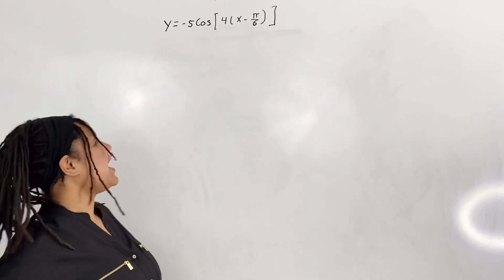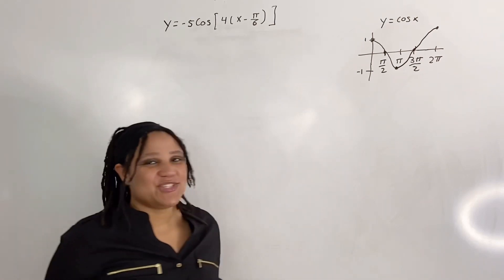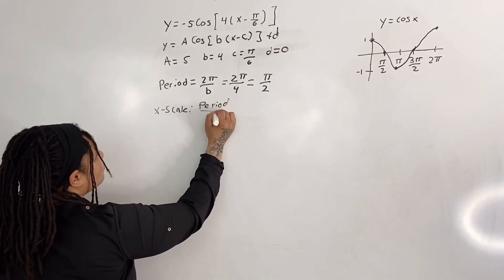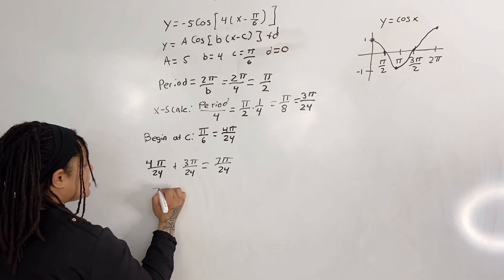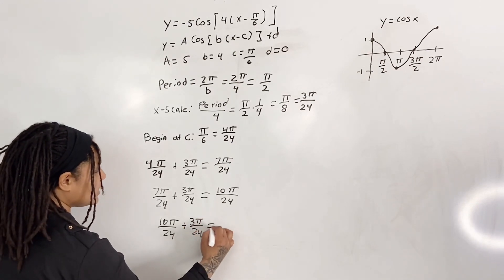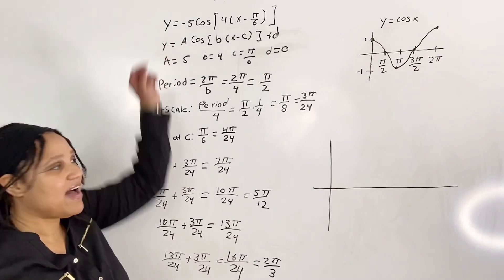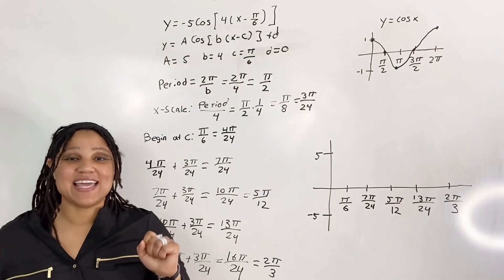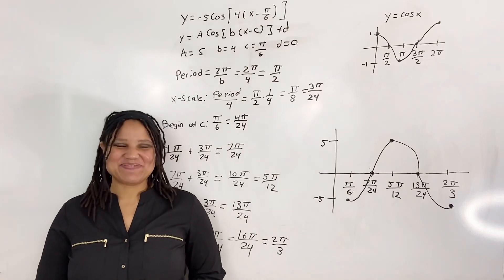Graphing the Cosine Function with Multiple Transformations | (MathAngel369)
​In this discussion, we are going to learn how to Graph the cosine Function with Transformations.

Let us first observe the concepts, then we will work an example.

We begin with the parent graph of
y=cos(x).

The parent graph has:
a value of 1 at x=0
a value of 0 at x=pi/2
a value of -1 at x=pi
a value of 0 at x= 3pi/2
a value of 1 at x=2pi

Note that we have a high at 1 and a low at -1.

We draw or parent graph, connecting the points above.

​​Now, our given trig function is of the form:
y=Acos[b(x-c)]+d, where
A is the vertical stretch/compress
b is the horizontal stretch/compress
c tells you how many units to shift right/left
d tells you how many units to shift up/down

Note that if we have “-A” we will simply reflect the x-axis from the parent graph.

In order to find the exact placements on the graph, we need to compute the period.

period = 2pi/b

Next, we compute the x-scale.
The x-scale is the increment value that we will add along x-axis.

x-scale = period/4

Now we begin at c and then add increments of our x-scale.

Draw your new graph, modeling the parent graph, but with the new transformations.

Now let us look at an example.

Let’s say we have​y=-5cos[4(x-pi/6)].

Looking at our function, we have the form
y=Acos[b(x-c)] +d.

We see that
A=5 b=4 c=pi/6 d=0

In our example, we will mirror the parent graph, but we will:

shift all x-values c units to the right (our c is pi/6)
compress horizontally by a factor of b (our b is 4)
stretch vertically by a factor of A (our A is 5)
and reflect the x-axis (because we have a negative cosine)

period = 2pi/b = 2pi/4 =pi/2

x-scale = period/4 = (pi/2)/4 = pi/8

Now we begin at c (pi/6) and then add increments pi/8.

Here are the values:
pi/6
pi/6 + pi/8 = 7pi/24
7pi/24 + pi/8 = 5pi/12
5pi/12 + pi/8 = 13pi/24
13pi/24 + pi/8 = 2pi/3

Last we need to apply the negative sign outside of the cosine function. So our high points will become low points and low points will become high points. In other words, we reflect the x-axis.

So now we have points at:
(pi/6, -5)
(7pi/24,0)
(5pi/12, 5)
(13pi/24, 0)
(2pi/3,-5)

Draw you new graph, modeling the parent graph, with the new transformations.

​Thank you for reading and watching! Let me know if you have any questions, or if this reading helps in the comments!

​My name is Angela Morgan-Green and I am the Creator of MathAngel369. I hold a Masters Degree in Applied Mathematics (2018) and a Bachelors Degree in Mathematics, minor in Chemistry (2008).

​I have a career as a Lecturer in Mathematics (University); teaching since Fall of 2019. I have experience in lecturing traditional, online, and hybrid classes at the University level.

As a former Graduate Teaching Assistant at the University of Alabama in Huntsville (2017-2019), I have experience in tutoring and teaching undergraduate students.
Outside of work, I record math videos in my home studio and I post them on my YouTube Channel, so that everyone can have access to free math help and learn on their own time.

​In addition to math videos, I create math discussions on my blog for those who love to read! Topics include math concepts, in depth explanations, and more!